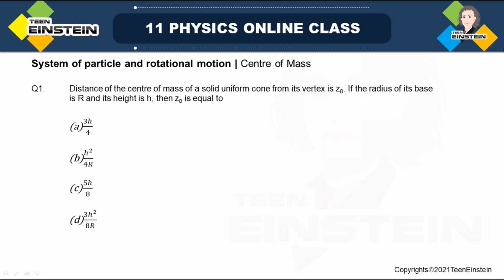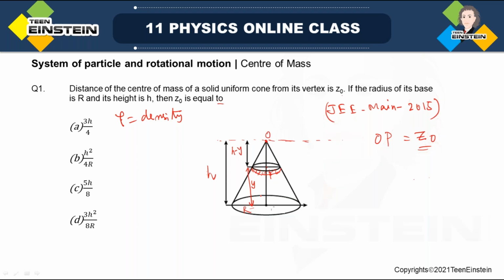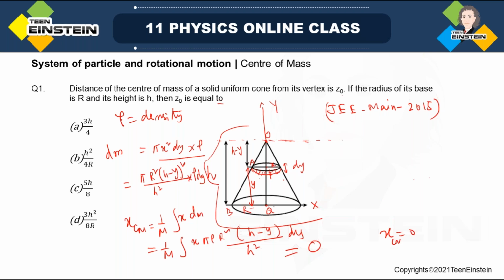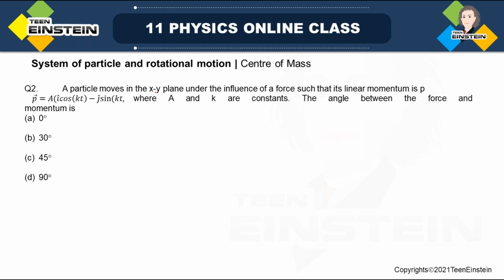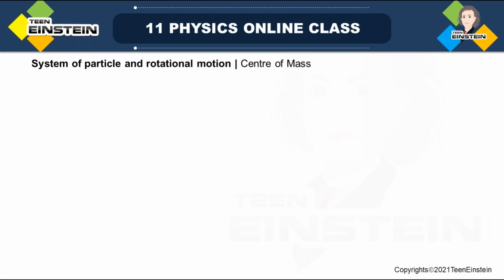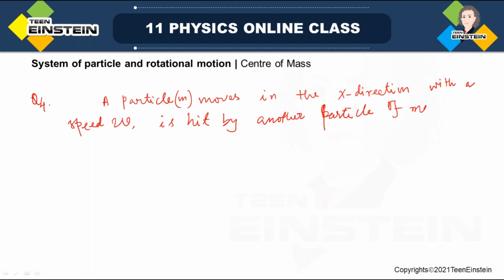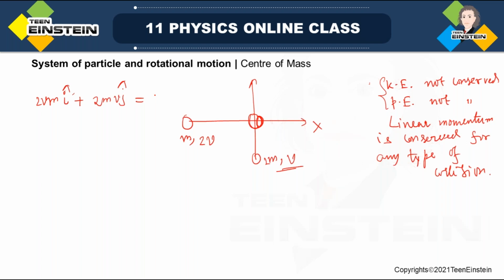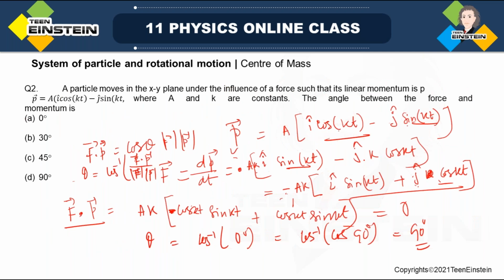TeenEinstein | System of particle and rotational motion | Centre of Mass | Numerical Problems | PYQs